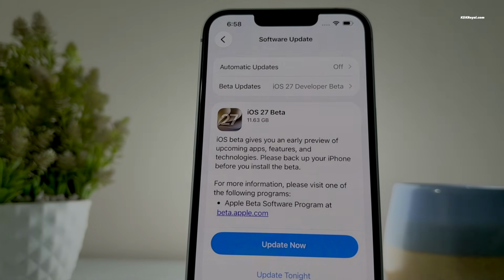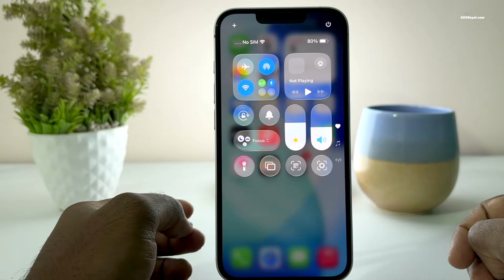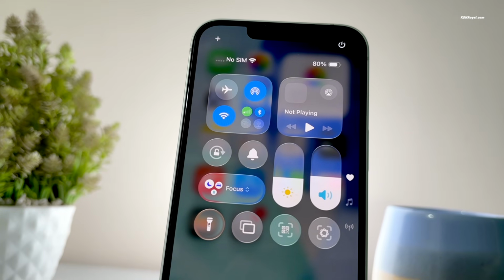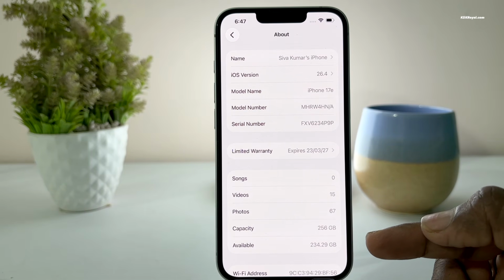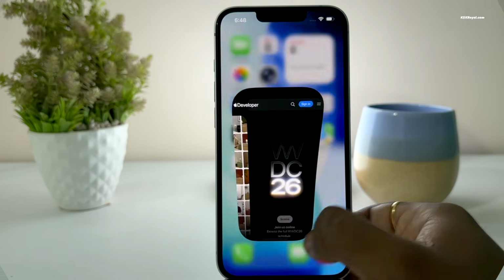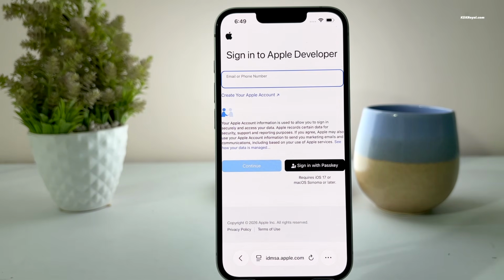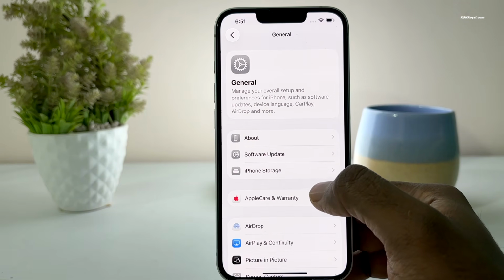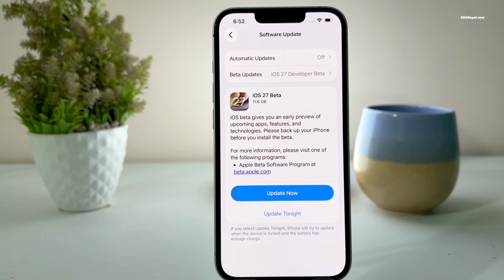How To Install iOS 27 Beta on iPhone for FREE! (Step-by-Step)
How to install iOS 27 Beta on iPhone - the complete step by step guide. In this video, I'll show you exactly how to download and install the iOS 27 Developer Beta on your iPhone for FREE, no paid developer account required. Apple just released the first iOS 27 beta at WWDC 2026, and you can get it on your iPhone right now by following this simple iOS 27 beta installation guide.

If you're searching for the iOS 27 developer beta or planning to wait for the iOS 27 public beta coming in July, this tutorial covers everything you need to update your iPhone to iOS 27 beta safely  including how to back up your iPhone using icloud so you can downgrade back to iOS 26 if anything goes wrong.

*iOS 27 BETA SUPPORTED DEVICES*
iOS 27 runs on the same iPhones as iOS 26 everything from iPhone 11 and newer is supported, including iPhone SE (2nd gen and later), iPhone 12, iPhone 13, iPhone 14, iPhone 15, iPhone 16, and iPhone 17 series. Note that some Apple Intelligence and Siri AI features require a newer Apple Intelligence compatible iPhone.

*WHAT YOU'LL LEARN IN THIS iOS 27 TUTORIAL*
How to enroll your Apple Account in the free developer program
How to download iOS 27 beta directly from Settings - General - Software Update
How to install iOS 27 on iPhone without a computer
Backup your data Using iCloud before installing any beta software

*KSK ROYAL*
    *MereSai*